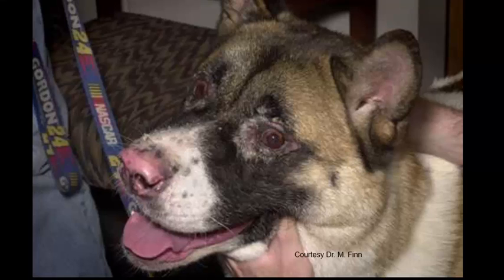Gross path of the Eye 6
This lecture covers miscellaneous diseases of the globe from the iris backwards, including cataracts, as well as some diseases of the orbit as well.